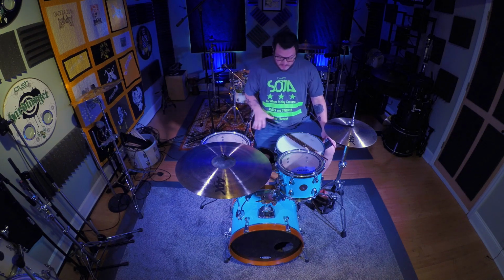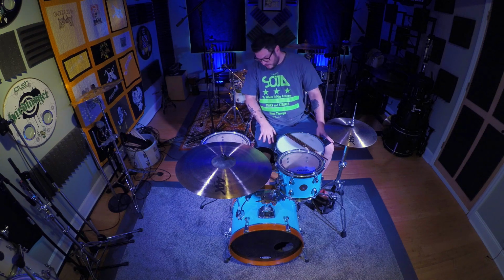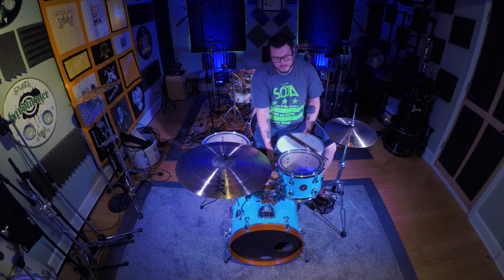Tama Club Jam - Final Demo (Raw Audio)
Ok, So I've been getting tons of feedback on my Demo videos for the TAMA Club Jam. I really appreciate the insight and I hope everyone is enjoying the videos!! The most requested comment is that i remove the recorded audio so that people can hear what the drums sound like natural with no extra help. So I have yet again decided to post one more Demo video on this kit. Only this time I am using zero mics and using the audio straight off the Go Pro. I hope this helps!! Thanks again for watching.